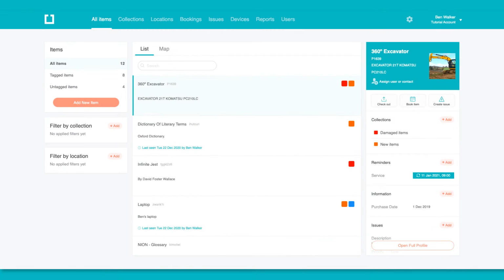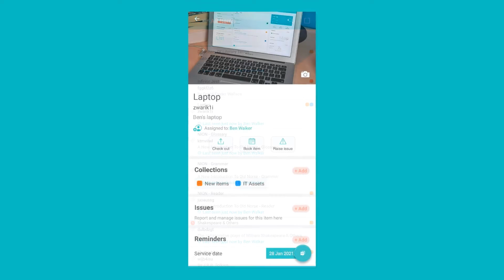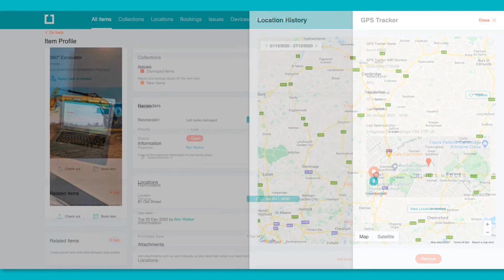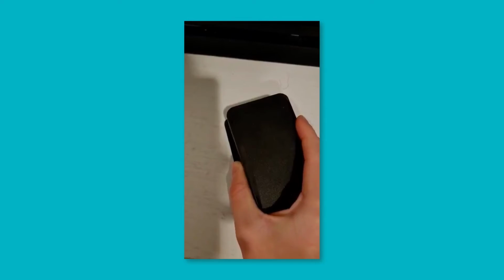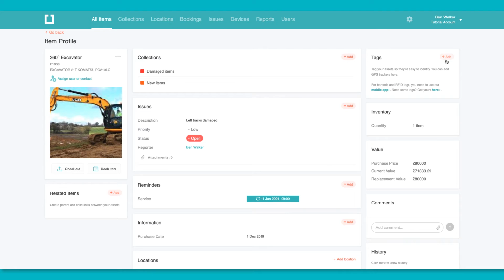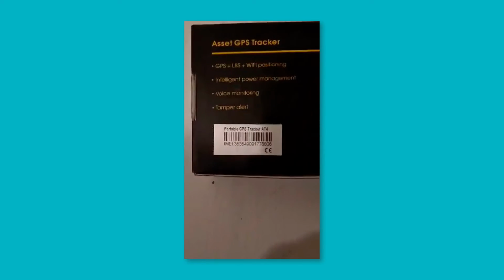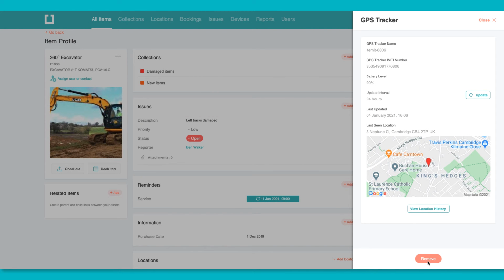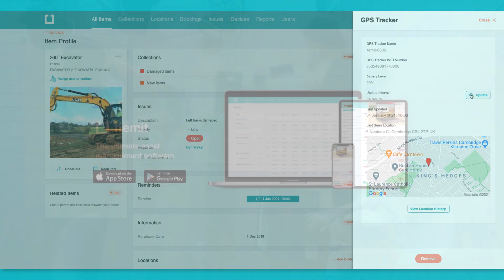itemit tutorial 18: GPS Asset Tracking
It is now possible to use GPS trackers with itemit. Implement GPS asset tracking and improve your operations by benefitting from more transparency, accountability, and visibility over your asset register.

Use GPS trackers to monitor asset movements with ease.